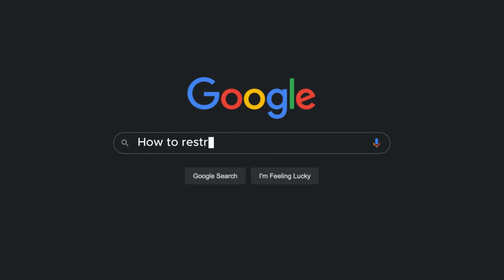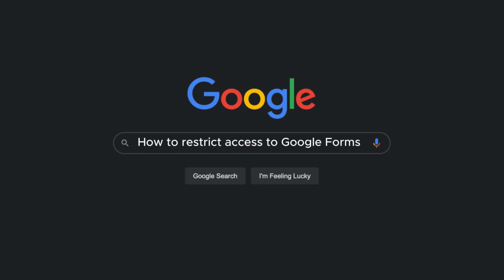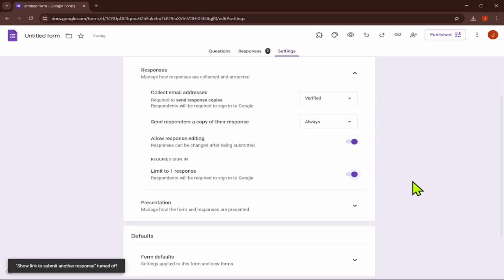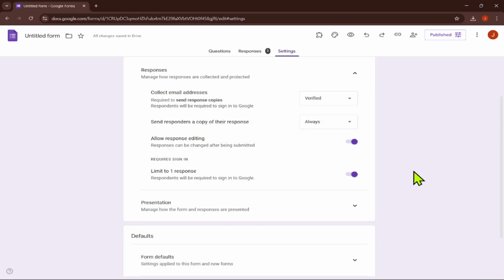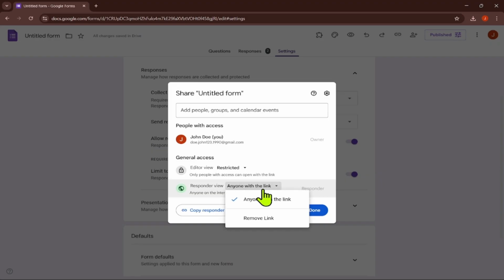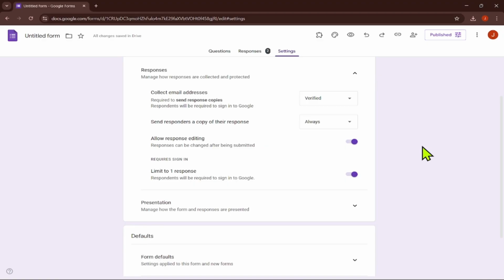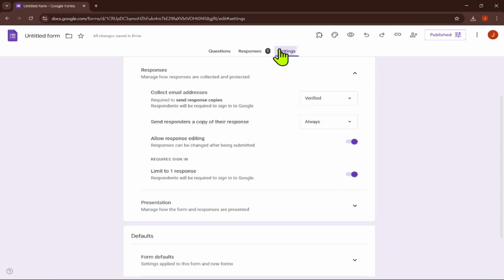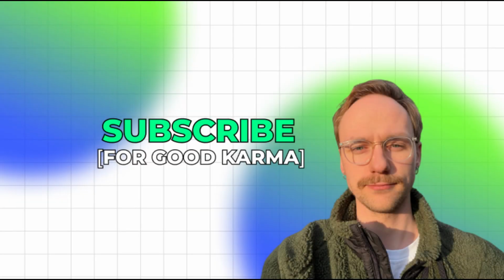How to Restrict Access to Google Forms [2026 Full Guide]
In this video, I will show you how to restrict access to Google Forms to ensure only the right people can view and submit responses. You’ll learn how to manage privacy settings, require sign-ins, and limit submissions to keep your data secure and organized.

This Google Forms tutorial will cover:
✅ Enabling the "Limit to 1 response" setting to prevent duplicate entries
✅ Restricting form access to users within a specific organization or school
✅ Understanding the "You need access" permission error for respondents
✅ Managing sign-in requirements for different types of Google accounts
✅ Combining multiple restriction settings for maximum form privacy
✅ How administrative controls in Google Workspace affect your form options

By the end of this video, you will know how to effectively lock down your Google Form and control exactly who has the permission to participate in your survey.

If you’re searching for how to restrict Google Forms access, limiting Google Form responses to one person, making a Google Form private, or Google Forms organization-only settings, this video is for you.

💡 Tip: If you are using a personal account and want to restrict access to specific people without requiring a wide organization link, you can manually add collaborators, but keep in mind that "Restricted" mode usually applies to the editor level rather than the general respondent.